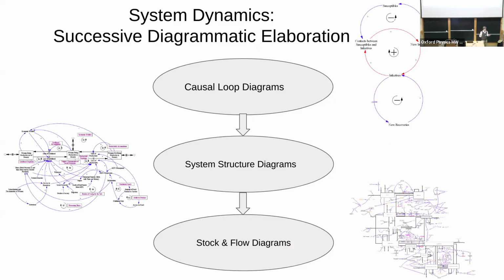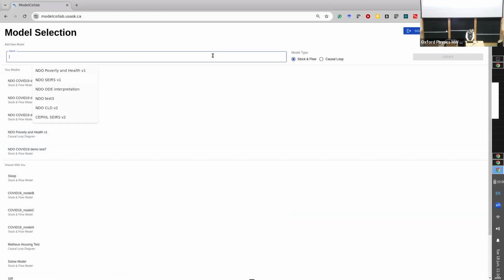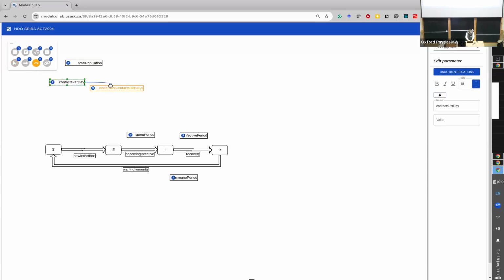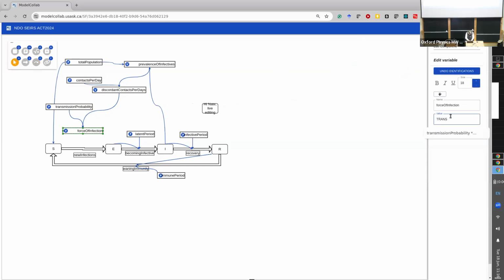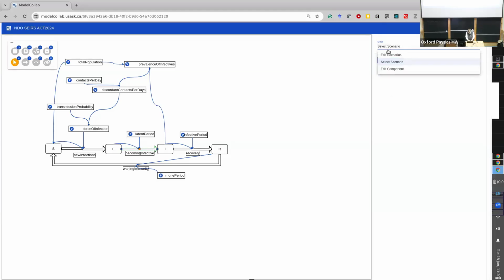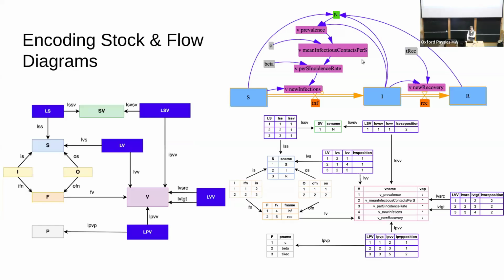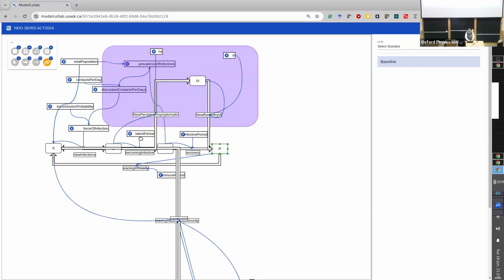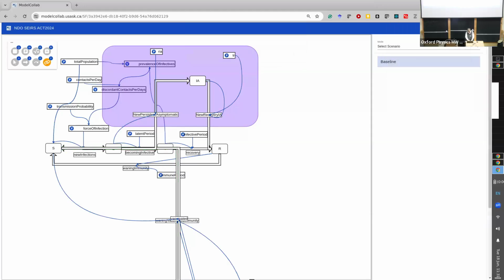Nathaniel Osgood - ModelCollab: Software for Compositional Modeling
Speaker: Nathaniel Osgood (joint work with John Baez, Xiaoyan Li, and E. Redenkopp)
Title: ModelCollab: Software for Compositional Modeling